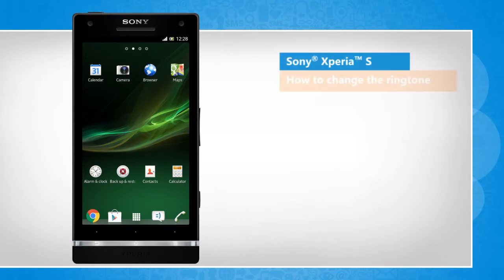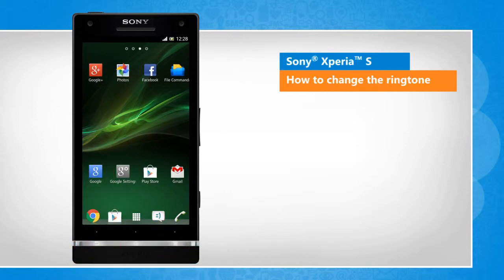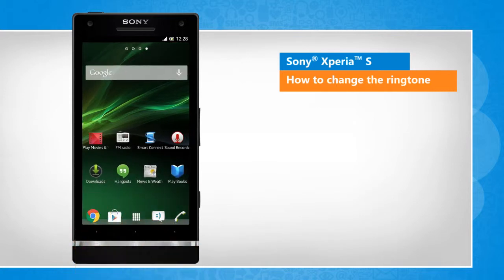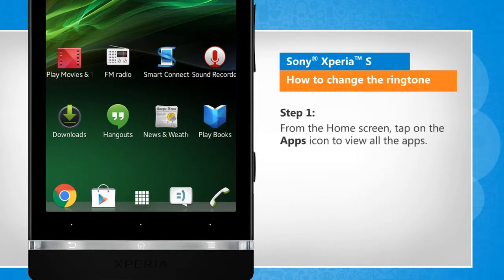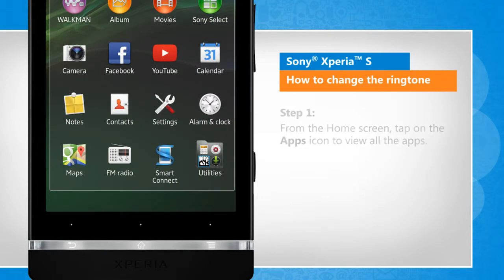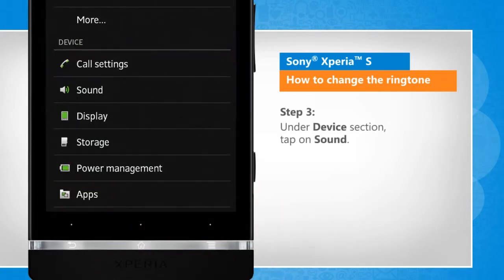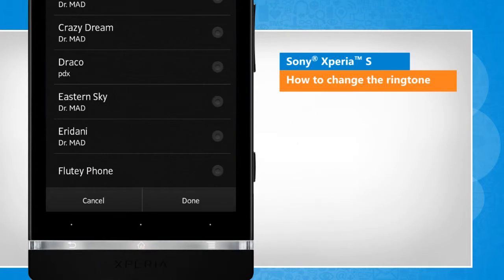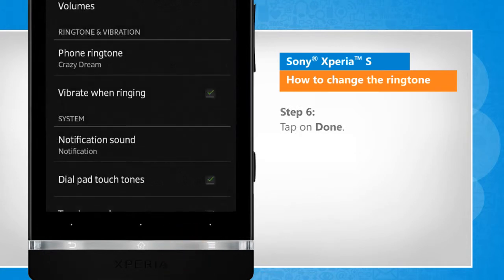How to change the ringtone in Sony® Xperia™ S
Do you want to personalize your Sony® Xperia™ S device by changing the default ringtone? Follow the steps given in this video to change the ringtone in your Sony® Xperia™ S smartphone.